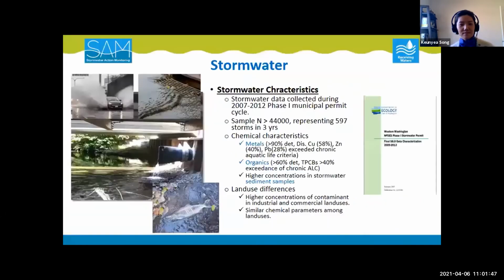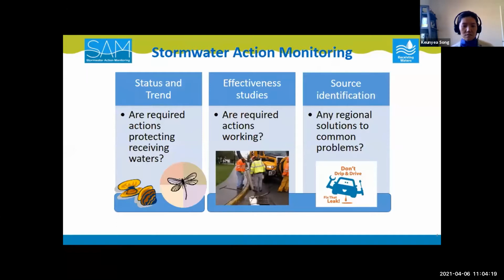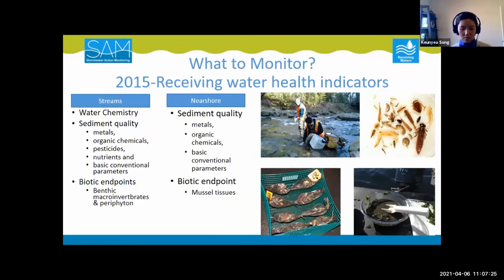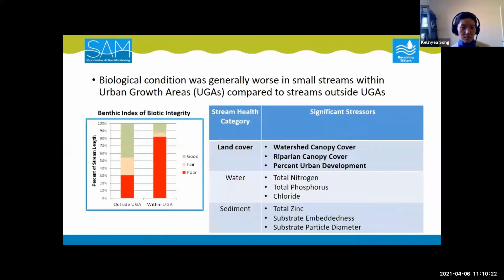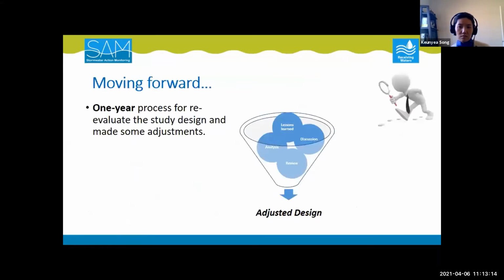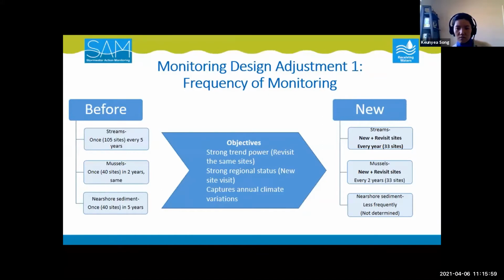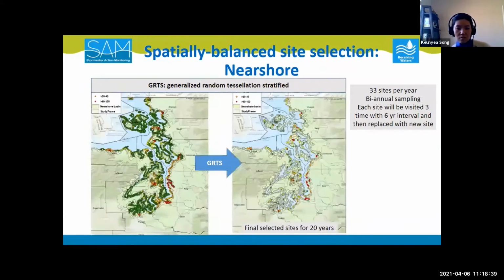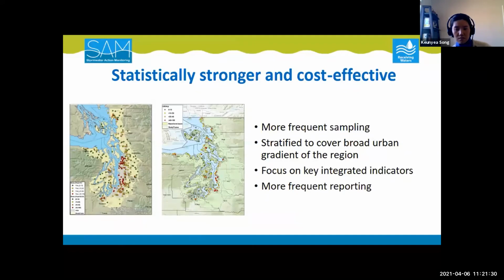Stormwater Action Monitoring, Receiving Water Status and Trends Monitoring Moving Forward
Municon 2021: Day 2, Track 1

Keunyea Song, Ecology

Stormwater Action Monitoring (SAM) is a collaborative program funded by 96 Western Washington municipal stormwater permittees to improve our understanding of the impacts of stormwater, conditions of our receiving waters, and effectiveness of stormwater management activities.

In 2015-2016, SAM evaluated the status of receiving water bodies in Puget Sound. A group of scientists spent two years reviewing the findings from this stream and nearshore monitoring and other literature to improve the future monitoring design. The new study design was approved by the Stormwater Work Group to be implemented from 2020 and moving forward.

The new study design continues to use the probabilistic sampling site selection tool and integrated receivingwater health indicators. The survey design enables site-specific monitoring information to provide a representative, regional-scale assessment of the entire Puget lowland watershed study area. Receiving water conditions are measured by diverse indicators including the Benthic Index of Biotic Integrity (B-IBI) as a biological endpoint in streams; bioaccumulation of contaminants in nearshore mussels; toxic chemicals including heavy metals and organics in stream sediments; and nutrients in stream water. These measurements will be evaluated in relation to the urban development gradient and other human influence factors on stormwater impacts to receiving waters in the region.

With the study design improvement, SAM receiving water status and trends monitoring will help permittees to understand their own receiving water conditions and their changes in a regional perspective. A key tool for communicating the results is cumulative distribution function (CDF) curves that will illustrate changes over time. Participants will learn how to interpret the regional results and apply them locally.